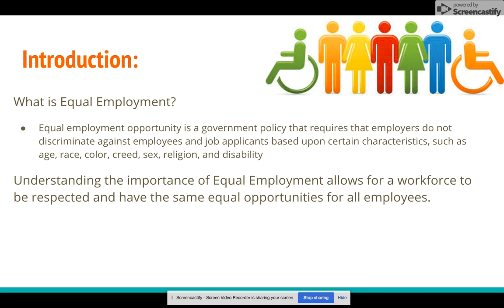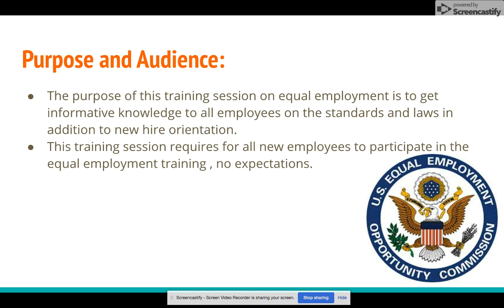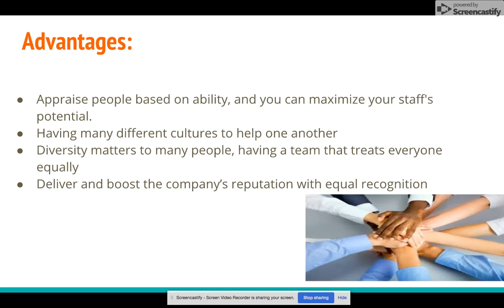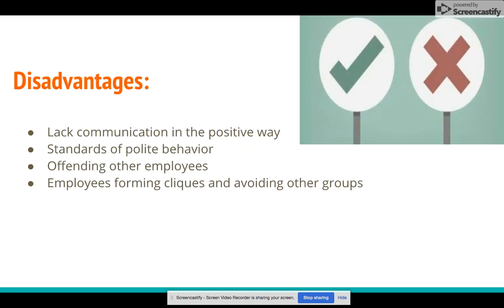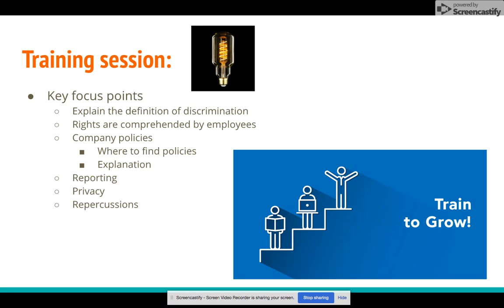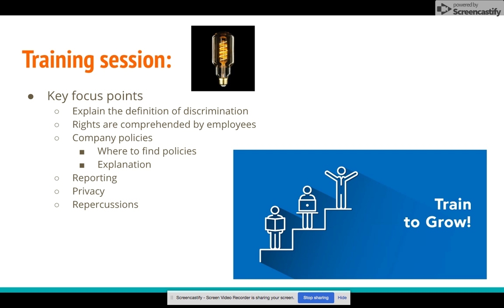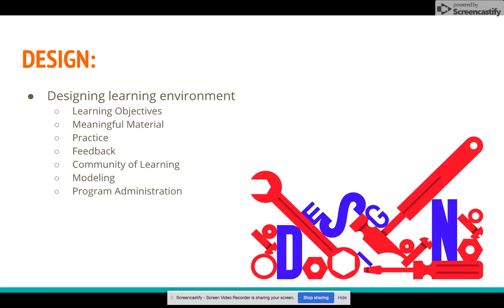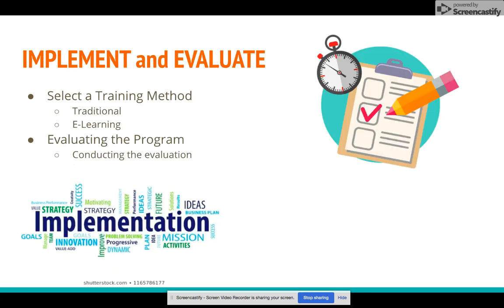Training and Development Presentation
Savannah and Deja